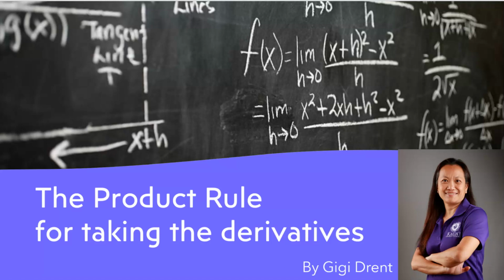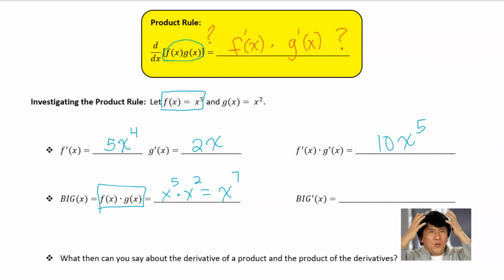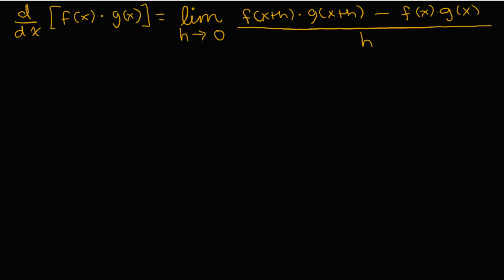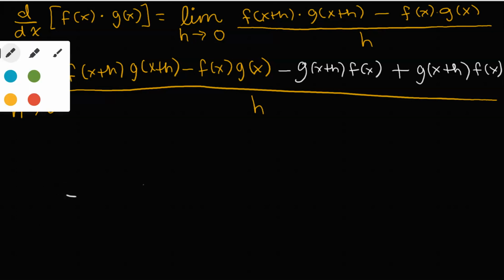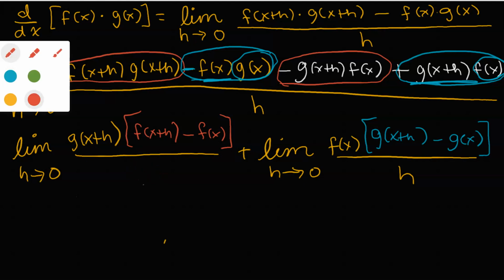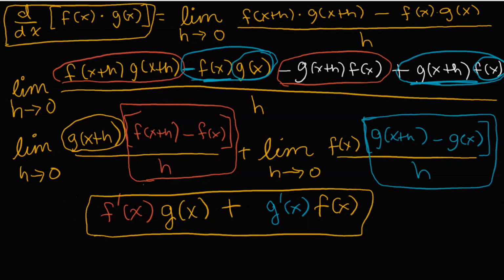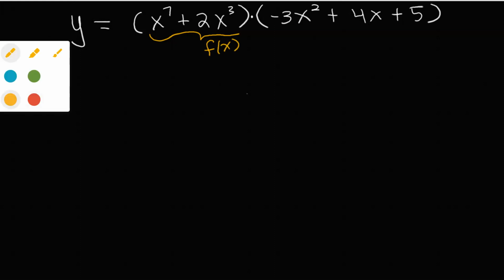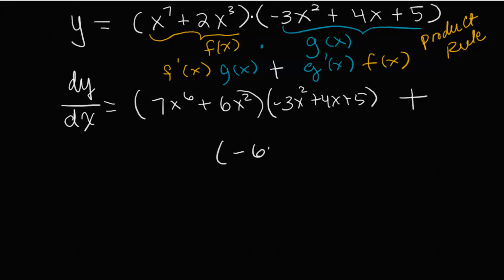The Product Rule